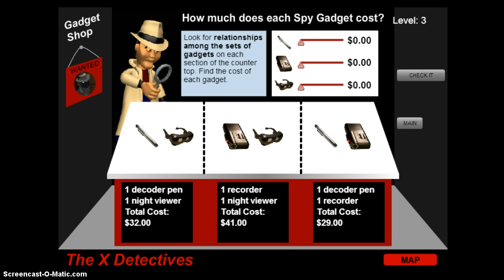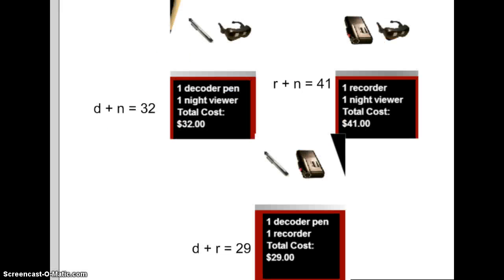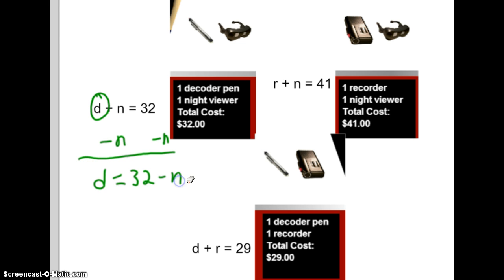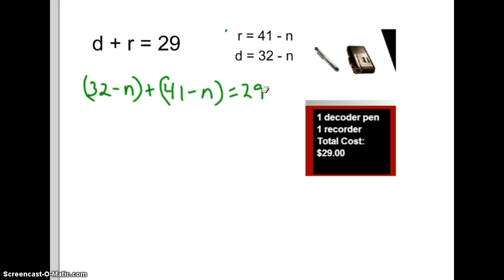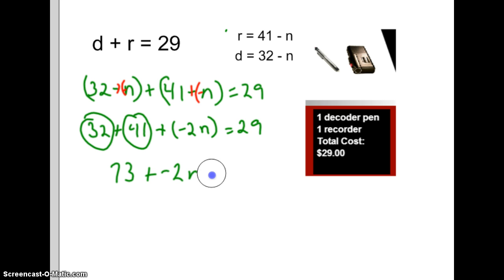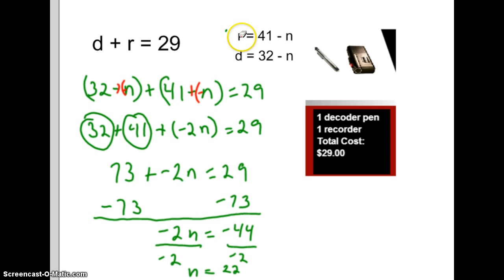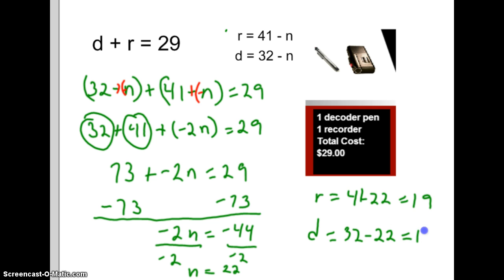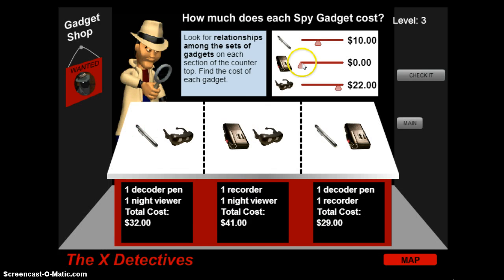Spy gadget: level 3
multi step substitution